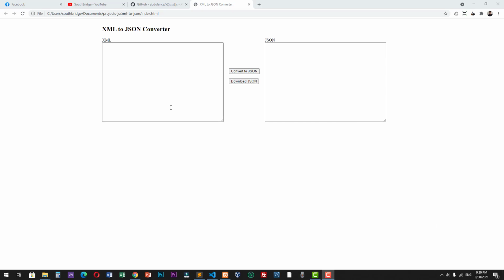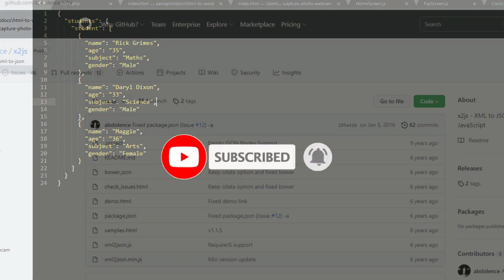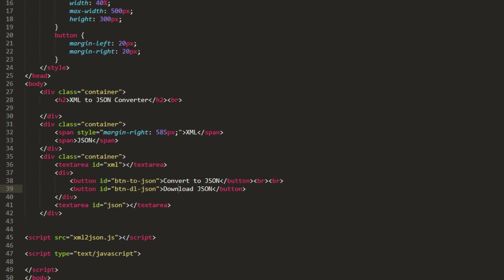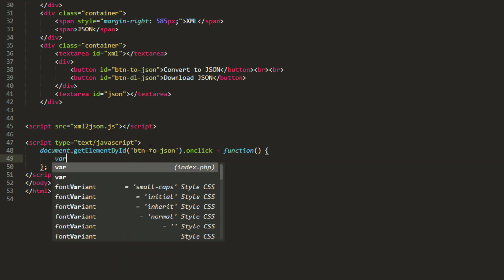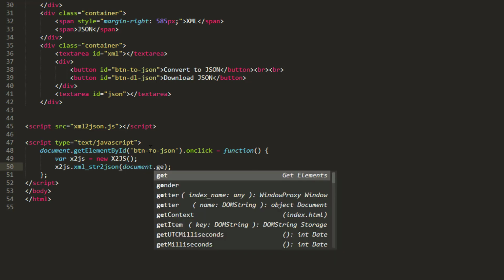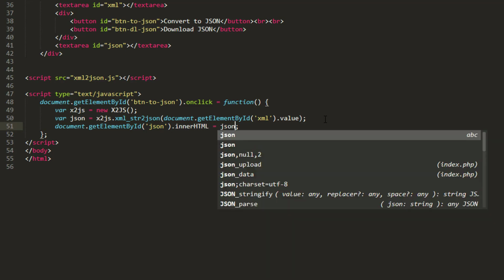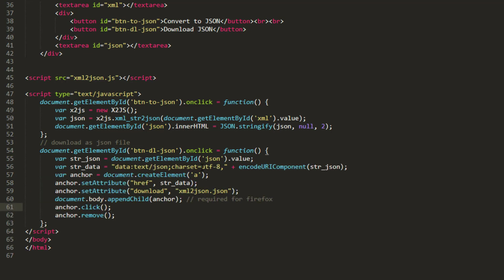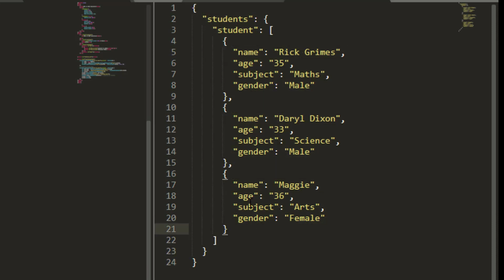Javascript Tutorial: How to Convert XML into JSON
Hi. In this video you'll learn how to convert XML into JSON.
XML to JSON converter.

Library used in this video.